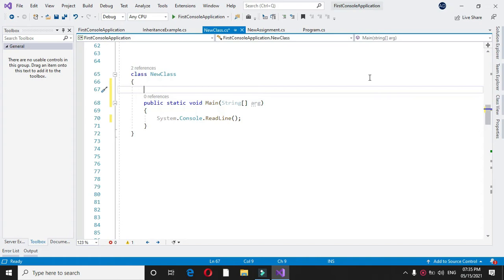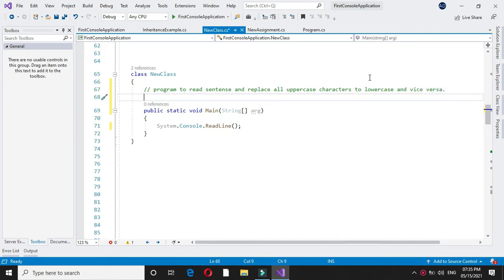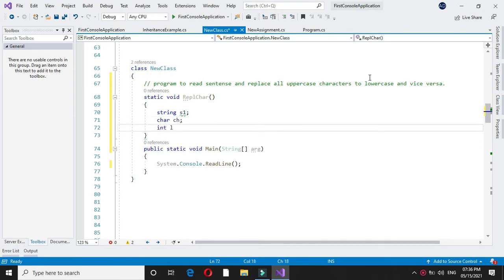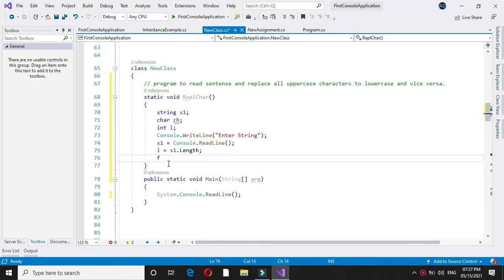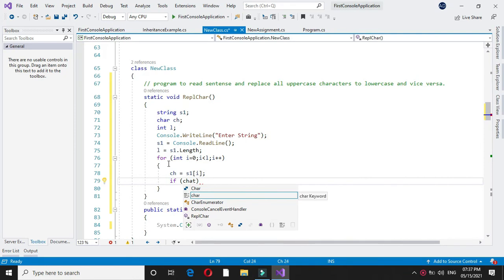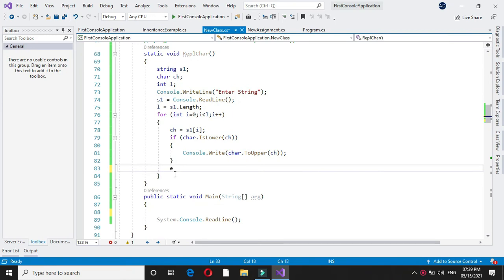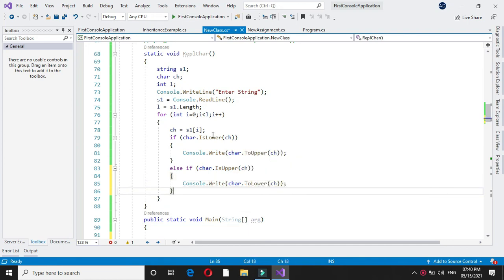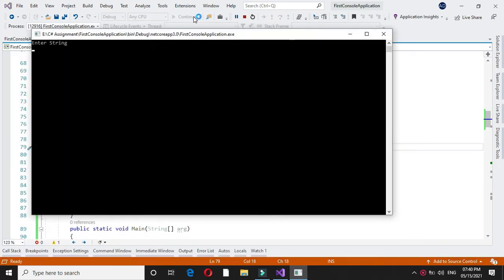Program To Convert Lower case character to Uppercase and Vice Versa using C#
Program To read sentence and replace lowercase characters to uppercase and vice versa